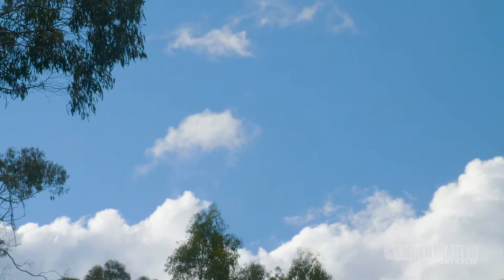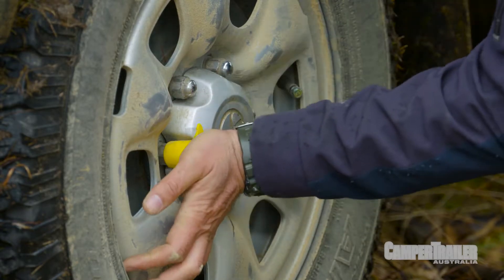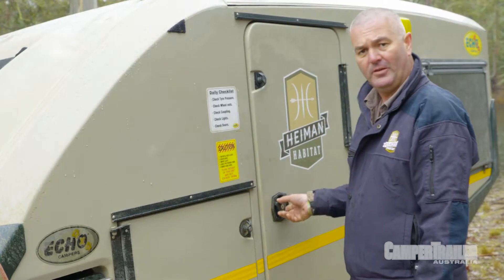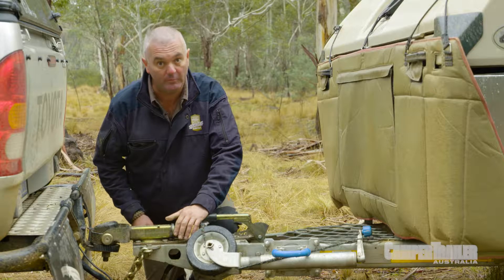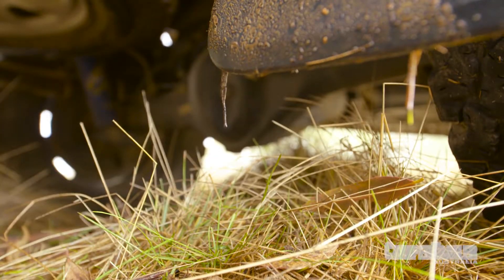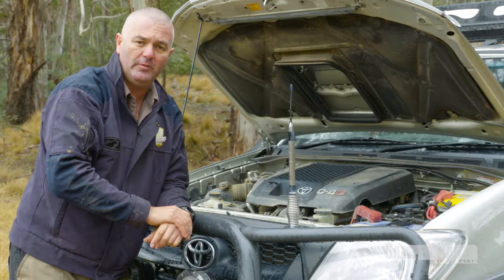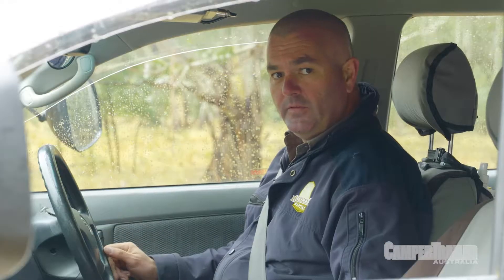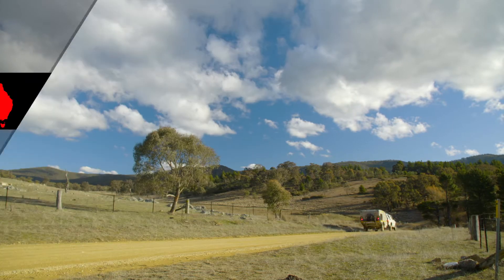Daily checks for your rig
How many times you have heard of near misses involving wheels coming loose from a vehicle or camper while it’s moving at speed? And it’s not unusual to see campers and caravans on the road with windows or pop-tops flapping because they haven’t been secured properly by their owners at the start of the day.

These – and many more frustrating or heartbreaking scenarios – happen all the time. But the risks of these incidents can be greatly reduced if we make a habit of carrying out structured daily checks of our rigs.

So we thought we’d have a closer look at how best to keep our rigs ‘Good to Go’ while we’re on the road.